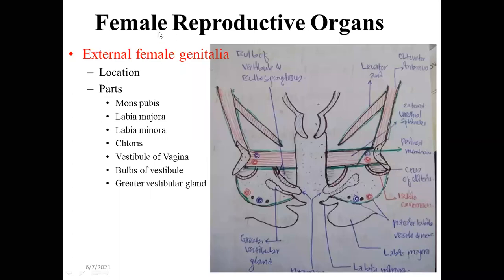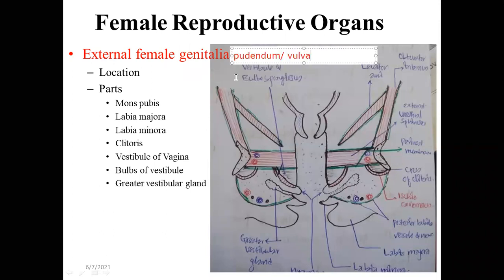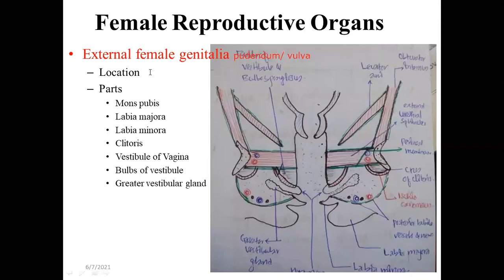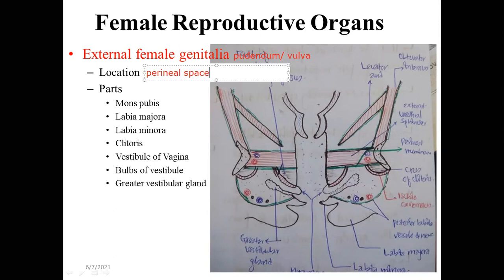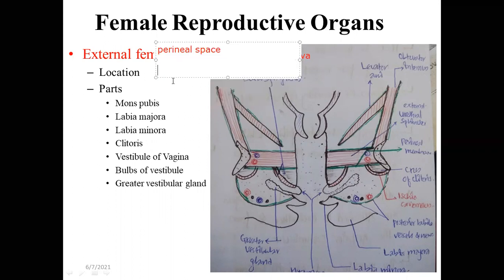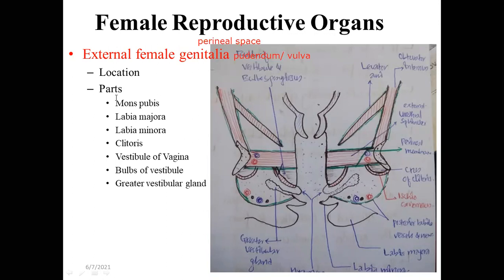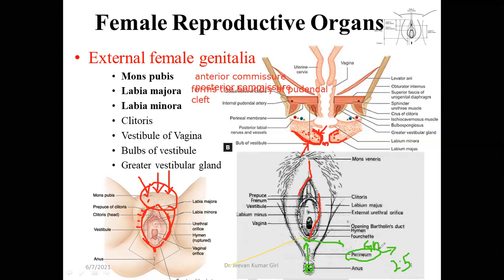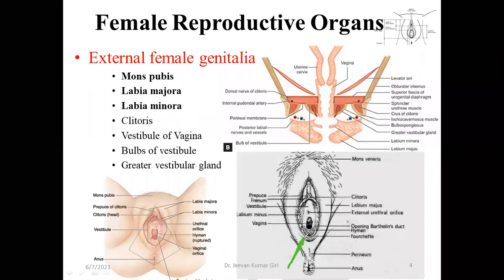| Anatomy Lecture | Female External Genital Organs/Vulva/Pudendum |Dr. Jeevan Kumar Giri |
Lecture by: Dr. Jeevan Kumar Giri
BAMS (IOM-TU), MD (SDM-RGUHS)
Topic: Female External Genital Organs/Vulva/Pudendum

Female External Genital Organs/Pudendum/Vulva
It include the organs of female reproductive system, situated at the superficial perineal space. This lecture help to understand the all aspect of the Mons pubis, labia majora, labia minora, clitoris, vestibule of vagina, bulb of vestibule and greater vestibular gland of Bartholin etc.

DOCTOR'S CIRCLE
This channel Doctor's Circle is created in the intention to deliver the medical lectures to the medical personnel and students of MD, MBBS, BAMS, Nursing, MDS, BDS, HA and other health students. This page serves as the platform for sharing knowledge and updates in different fields of medicine by means of lectures. The viewer can get the lecture on different topic by Dr. Jeevan Kumar Giri

DR. JEEEVAN KUMAR GIRI (BAMS, MD)
He had completed Under graduation (BAMS) from Institute of Medicine, Tribhuvan University, Kathmandu Nepal.
He completed his Post graduation (MD) from Sri Dharmasthala Manjunatheshwara College of Ayurveda and Hospital, Hassan under Rajiv Gandhi University of Health Science, Karnataka, India.
He is the university topper on MD.Ayu-Anatomy(Sharir Rachana)